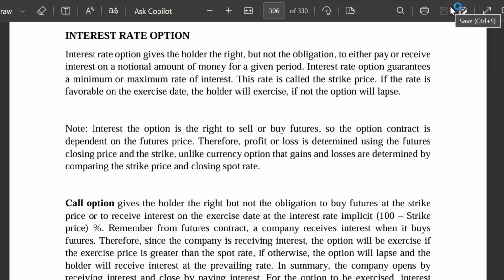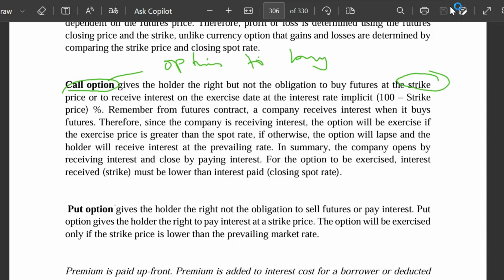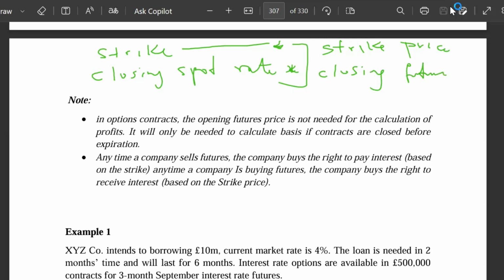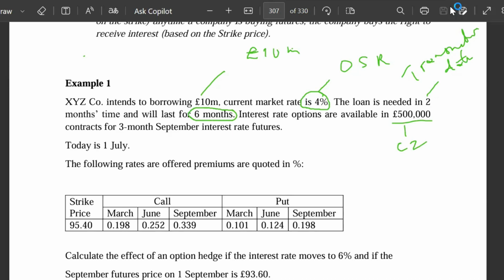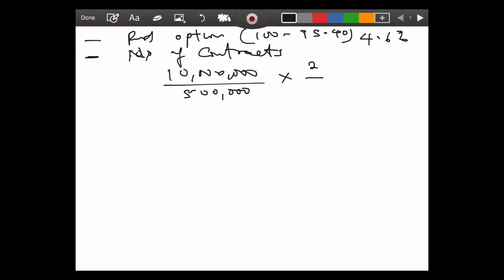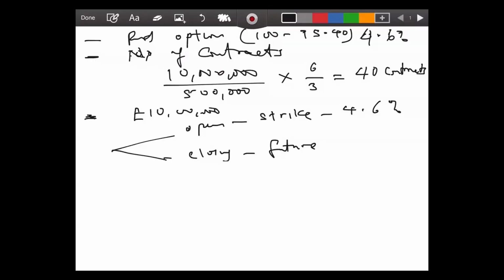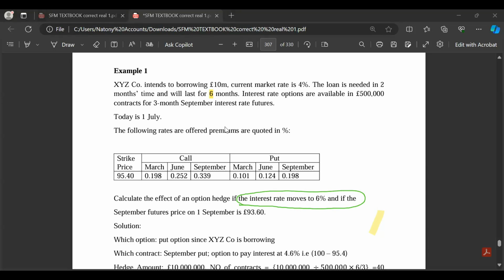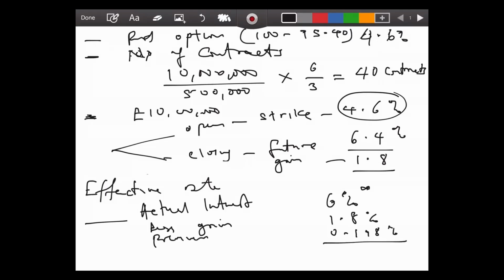Interest rate option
You will learn the basic principles that will help you in solving questions on options